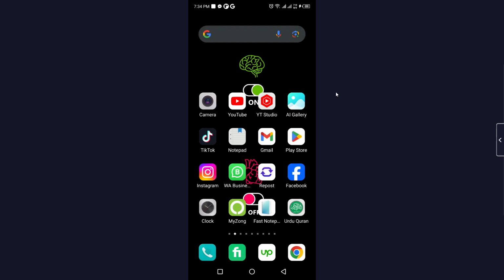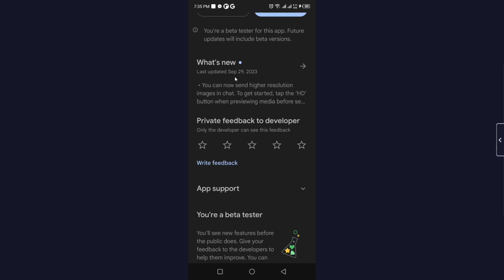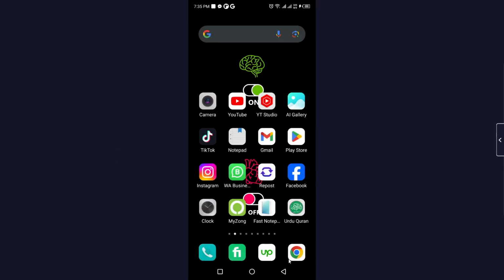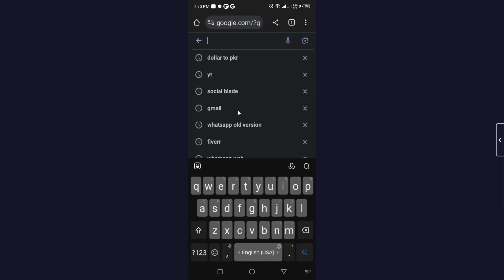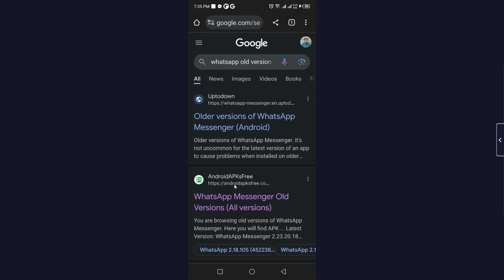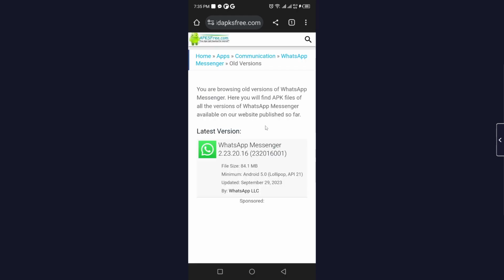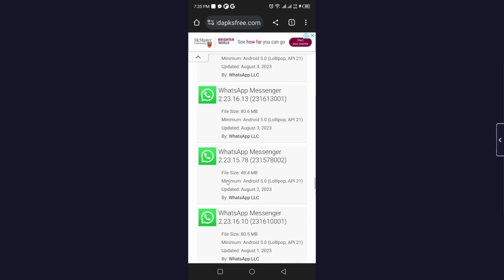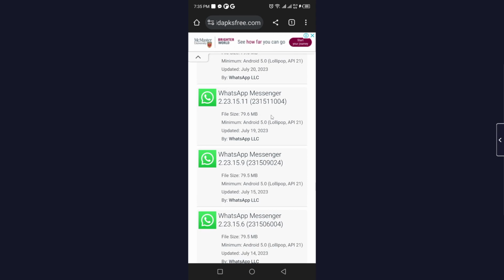How to remove updates from whatsapp status in english